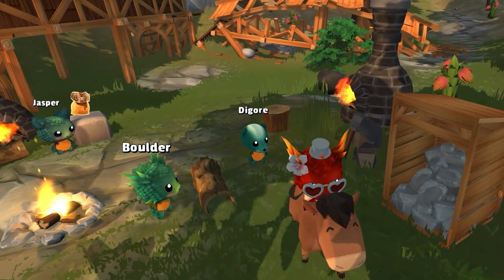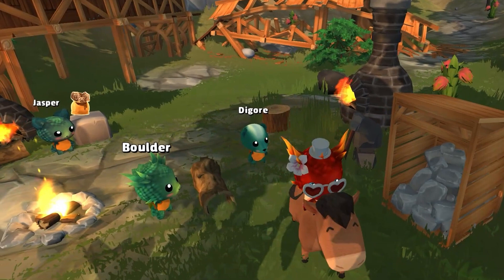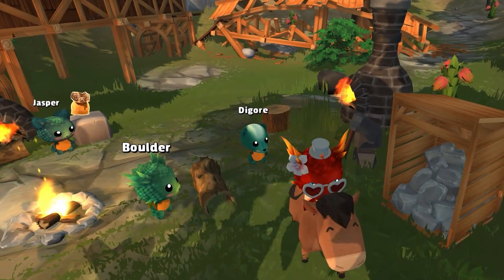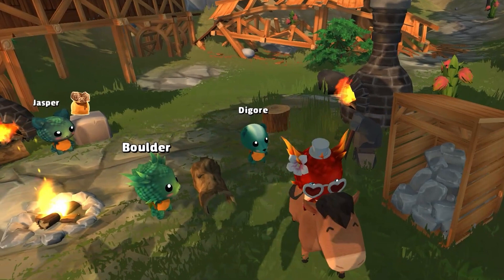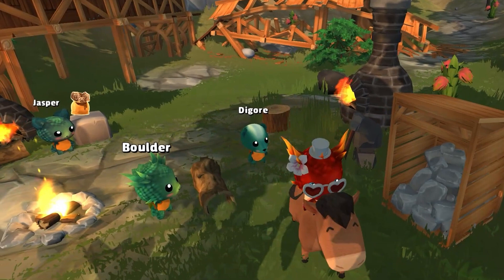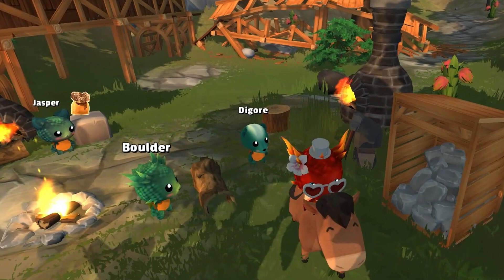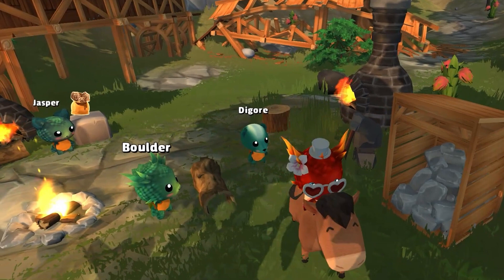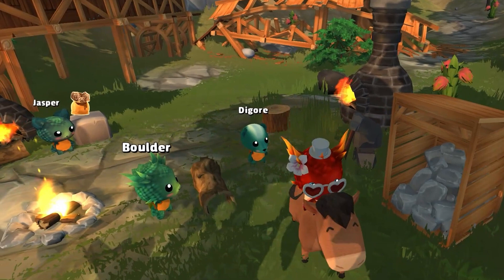Garden Paws - Let's Play Ep 419 - RADIO ERA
I wish I could say it was a Radio episode on purpose, but after much trying to recover the video file it could not be salvaged! We'll be back to the video era next episode.